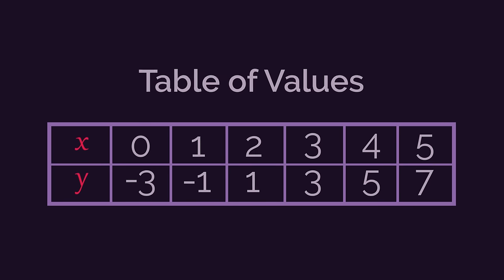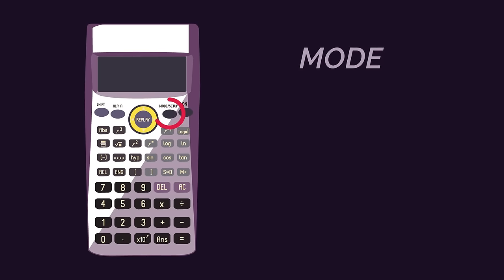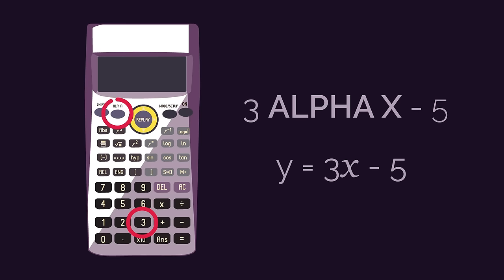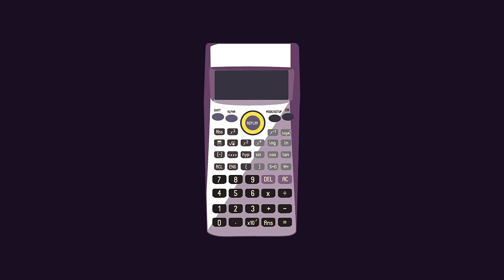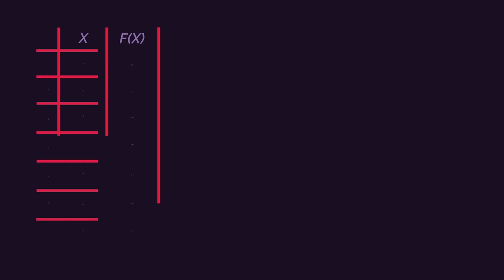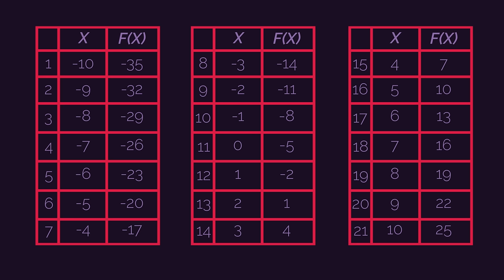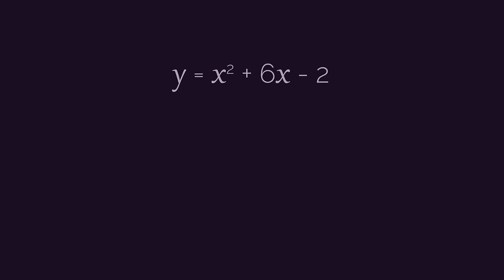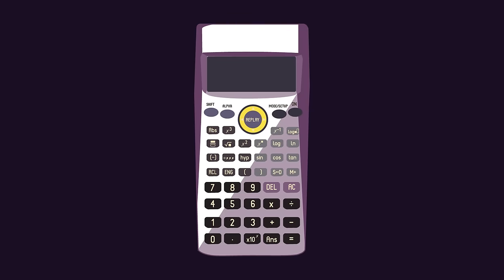Calculator Trick - Table of Values | Graphs | Maths | FuseSchool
Use this quick calculator trick to help you generate the table of values, giving you the coordinates to plot onto a graph. Your calculator saves you time, and means you will not make mistakes substituting in values into the equation.